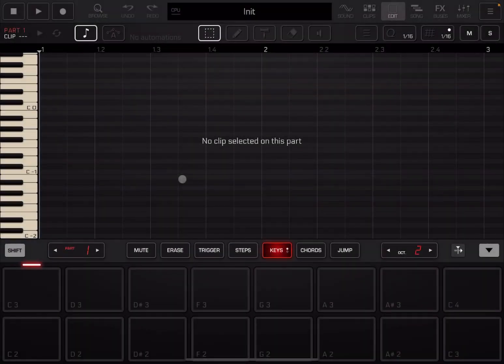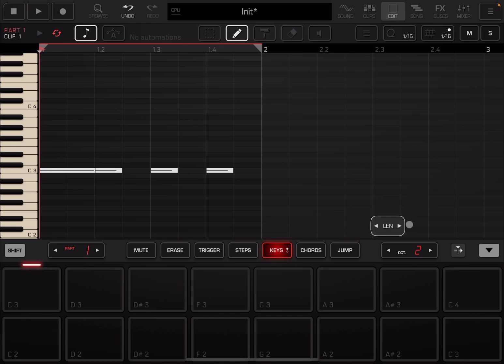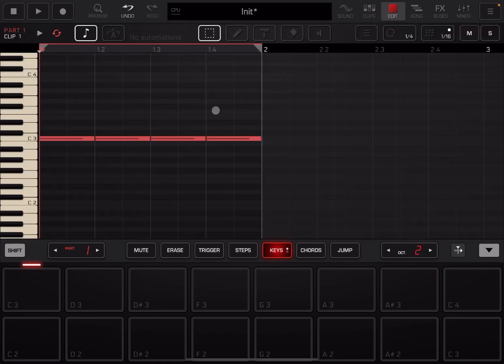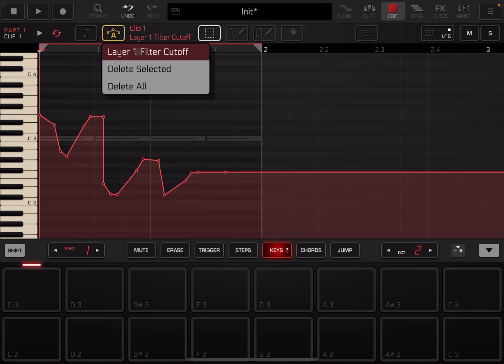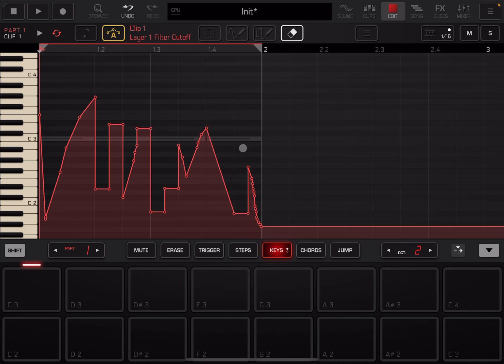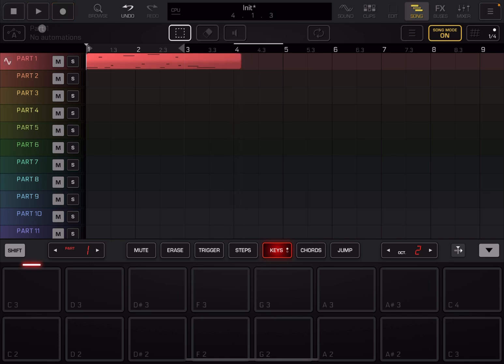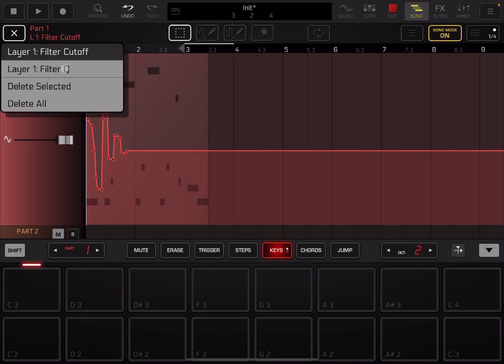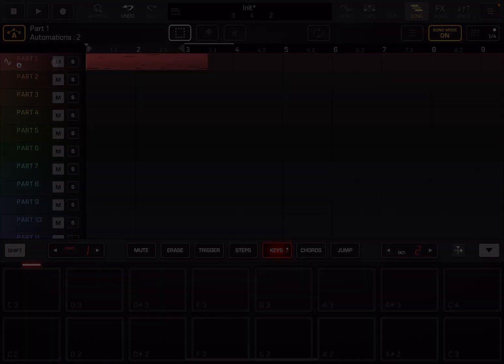JimAudio Groove Rider 2 🚀🔥 - Tutorial 10: Automation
JimAudio Groove Rider 2 🚀🔥Groove Box, DAW AUv3 Host - Tutorial 10: Automation

Groove Rider 2 takes you to the next level of mobile music production with a brand new workflow! Being perfectly balanced between a groove box and a DAW, GR-2 can boost your creative musical inspiration in a way you couldn't even imagine!

• PERFORM LIVE SETS
Use 16 x 16 clip launch grid and Ableton Link feature to synchronize GR-2 with your other music apps and gear. Connect your midi controllers to control GR-2 parameters via midi. Crossfade between your patterns in a DJ style with onscreen crossfader and EQ controls.

• CREATE FULL LENGTH TRACKS
Timeline based song mode editor allows you to arrange and edit midi clips in a professional DAW manner. Record and edit parameters automation. Copy, paste, duplicate clips as well as entire time ranges. Export & share your compositions.

• SKETCH YOUR MUSICAL IDEAS
- use layering for instruments (up to 3 layers per part)
- process with built-in realtime insert effects, 3 IF per part
- tweak sound with 3-band EQ with visual controls
- improvise with MFX (master effects) with onscreen XY controls, 3 MFX per pattern
- add depth using 2 Send / Return FX busses with up to 3 effect slots in each bus
- resample what you hear and edit right in place in the built-in Sample Editor
- save your own presets and drum sets with audio previews for further use in other compositions

• USE BUILT-IN INSTRUMENTS
Internal instruments include:
- Sampler with realtime beat time stretching (Warp) and Slicing options, supports stereo samples of 16, 24 or 32 bit depth, up to 5 minutes long;
- 2-oscillator Synthesizer with over 280 oscillator preset programs, Filter and LFO modules with
- Sound Font 2 (sf2) sample bank player with ability to use imported sf2 banks;
- WaveTable synthesizer with ability to import user wavetables (Serum wav format supported);
- seamless integration with JimAudio Poison-202 and Pure Acid apps allows to use their integrated modules with sounds and presets without actually loading them as AUv3 audio units, which saves system resources and speeds up pattern loading process!
- all internal synths allow customizing micro scale tune.

FEATURES:
• supports Ableton Link, AUv3, AudioBus, Inter-App Audio, Core Midi, Virtual Midi, Bluetooth Midi
• built-in Sample Editor with Record function
• convenient sample and preset browser with preset previews
• timeline based song mode editor
• can host AUv3 Audio Unit instruments, Effects and Midi FX
• internal library of Factory samples, presets and patterns to start from
• supports importing your patterns created in Groove Rider GR-16
• big variety of built-in effects include Delay, Chorus, Reverb, Shimmer, Pitch Shifter, Flangers, Phasers, Distortion & saturators, EQ,

Filters, Slicers, Sidechain Compressor and Gate, Limiter, Maximizer and more!

iPadOS 16+ is required
iPad Pro 2nd generation and newer is recommended for best experience